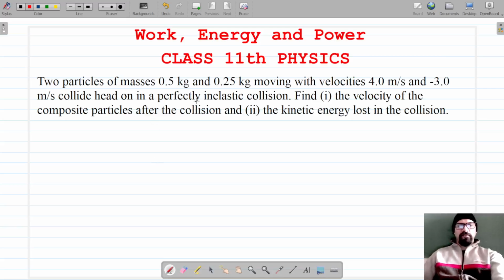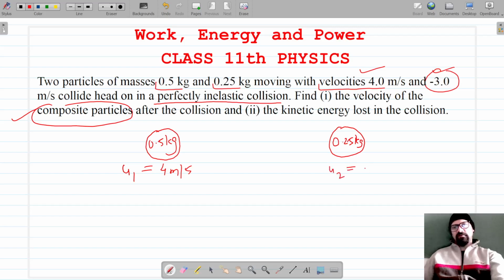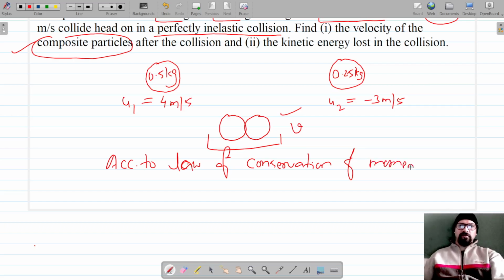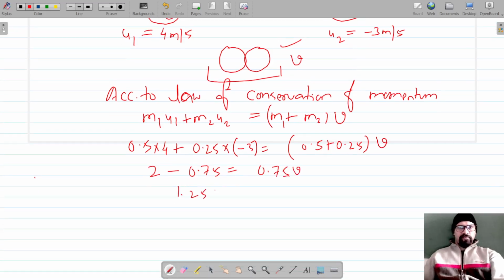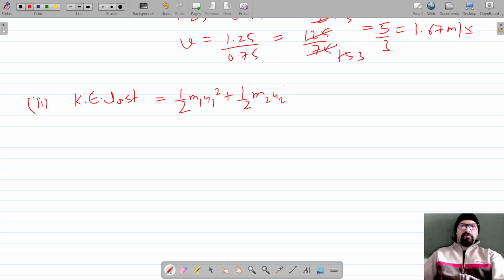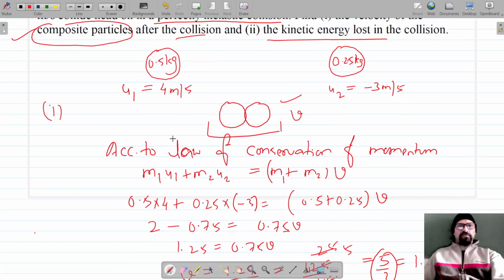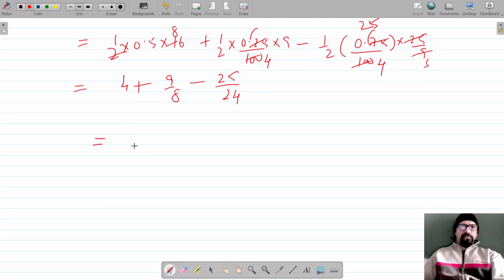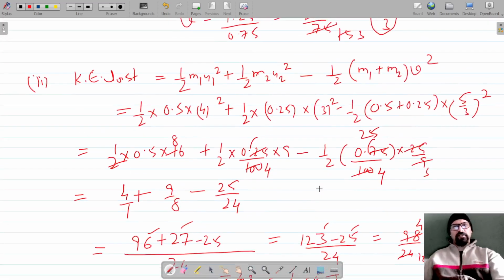Two particles of masses 0.5 kg and 0.25 kg moving with velocities 4.0 m/s and -3.0 m/s collide head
Two particles of masses 0.5 kg and 0.25 kg moving with velocities 4.0 m/s and -3.0 m/s collide head on in a perfectly inelastic collision. Find (i) the velocity of the composite particles after the collision and (ii) the kinetic energy lost in the collision.